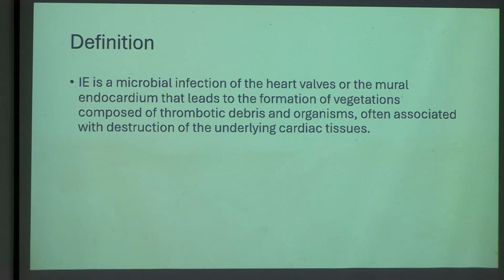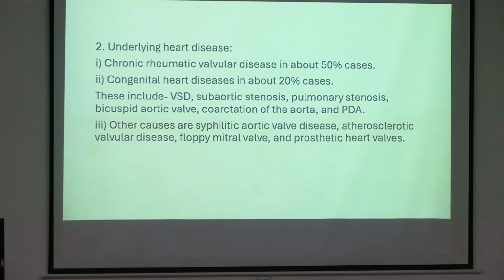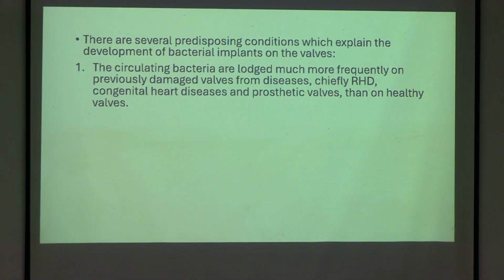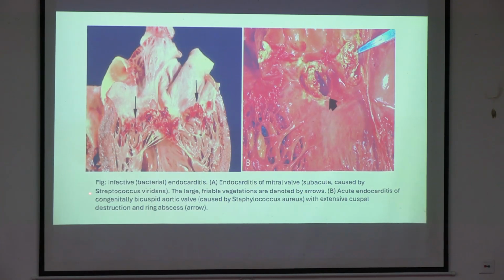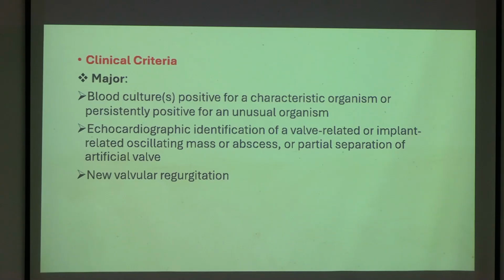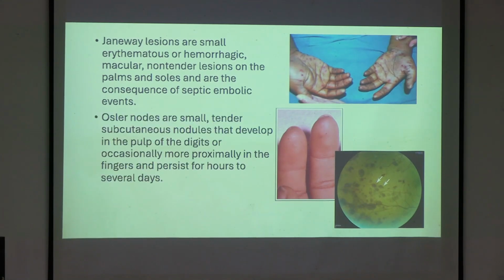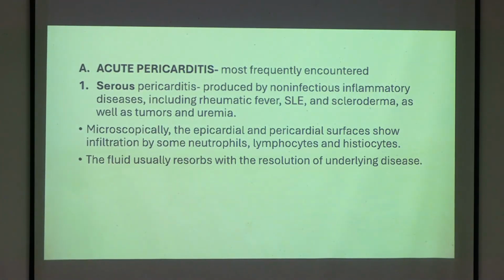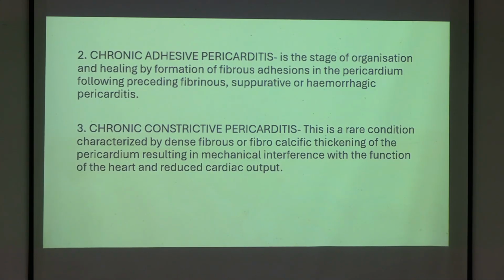Lecture on Infective Endocarditis & Pericarditis:Pathogenesis,Duke's Criteria & Pathology |MBBS|TSMC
In this technical session, Dr. Sangeeta Banik from Tripura Santiniketan Medical College (TSMC) provides a deep dive into the inflammatory conditions affecting the heart's valves and layers. This lecture is specifically tailored for MBBS students and healthcare professionals, covering everything from histological features to clinical diagnostic benchmarks.

What You Will Learn in This Lecture:

Infective Endocarditis (IE) Essentials: Definition, mural endocardium involvement, and the formation of characteristic "vegetations" [00:45].

Etiology & Microbiology: Role of Staphylococcus aureus, Streptococcus viridans, and the critical HACEK group of organisms [03:06].

Predisposing Factors: How dental extractions, underlying heart disease (VSD, PDA), and impaired host defenses lead to infection [04:31].

Acute vs. Subacute IE: Key distinguishing features including virulence, duration, and valve preference [06:56].

Pathological Hallmarks: Analysis of vegetation morphology (eosinophilic material, bacterial zones) and its potential for embolization [11:53].

Modified Duke's Criteria: A step-by-step breakdown of major and minor clinical and pathological criteria for definitive diagnosis [17:08].

High-Yield Clinical Signs: Explaining Janeway lesions, Osler’s nodes, and Roth spots for clinical exams [22:15].

Pericarditis Overview: Classification of acute (serous, fibrinous, purulent) and chronic (tuberculous, constrictive) types [26:10].

Key High-Yield Concepts:

Vegetations: Why these bulky, friable masses are potentially fatal [12:02].

Diagnostic Thresholds: Understanding the requirement of two major or one major and three minor criteria for IE diagnosis [21:22].

Tuberculous Pericarditis: How it heals by fibrosis and calcification, leading to chronic constrictive pericarditis [30:41].

PATHOLOGY  LECTURE ON - INFECTIVE ENDOCARDITIS AND PERICARDITIS    ,
BY- DR. SANGEETA BANIK